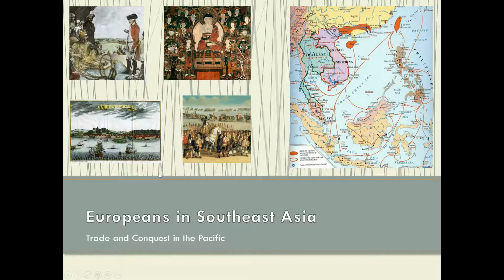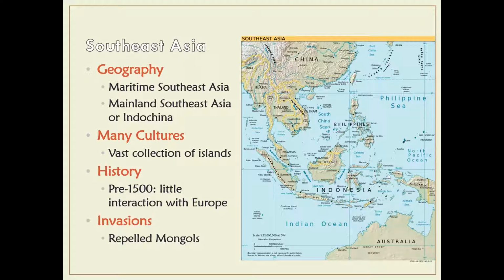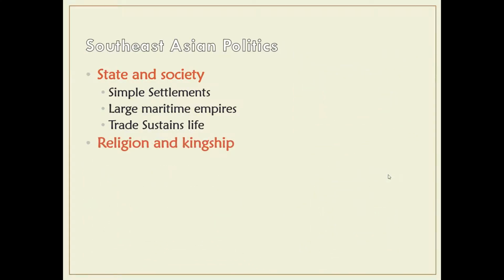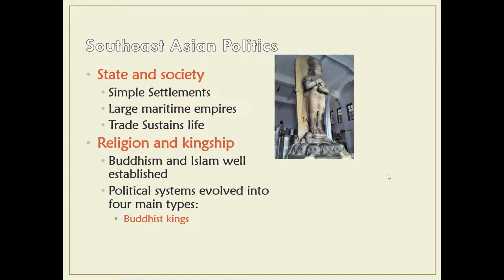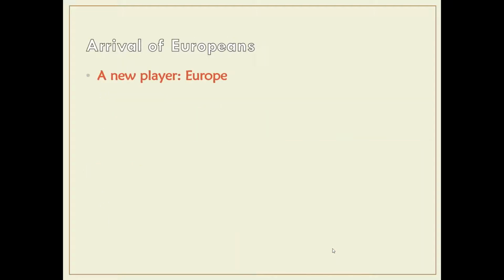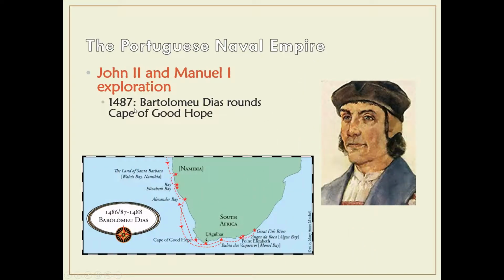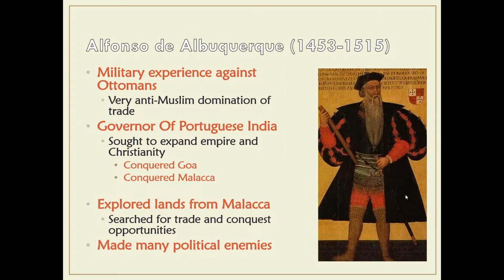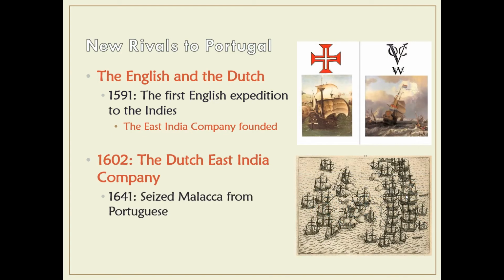Lecture Week 3 Part 1